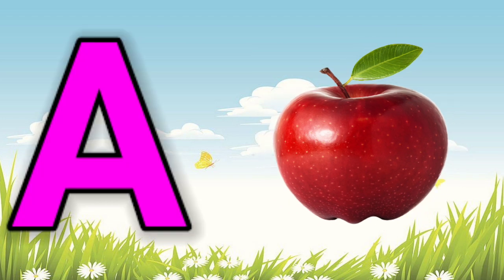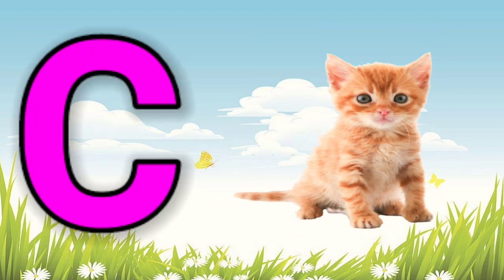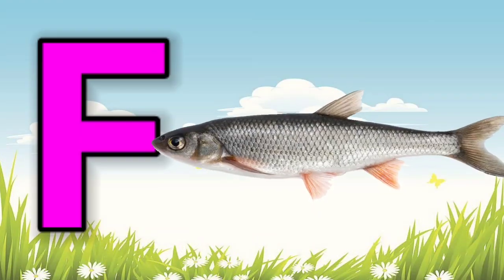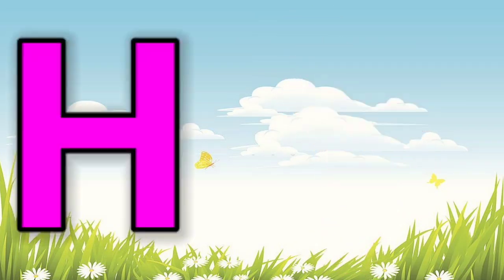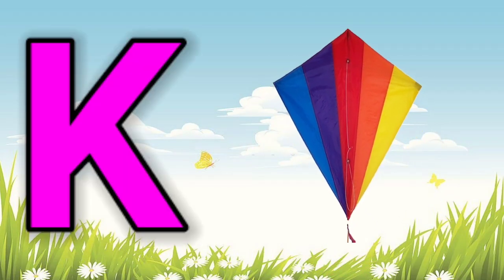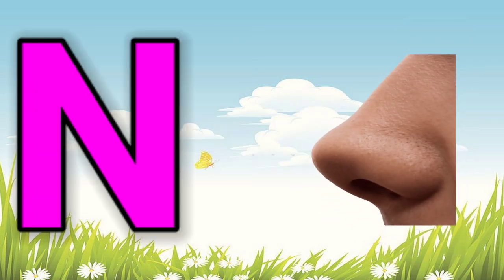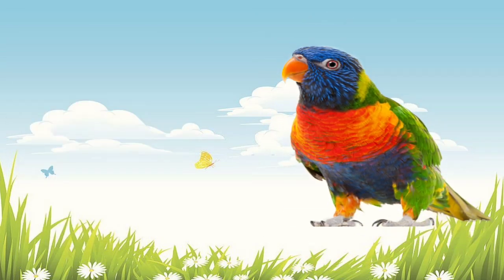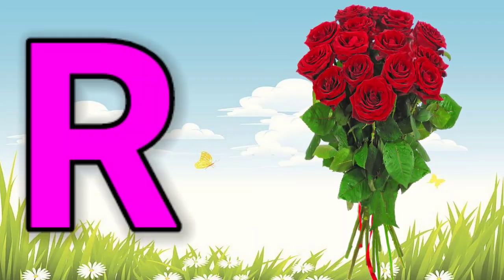a for apple b for ball c for cat d for dog, Alphabets [Phonics song] abc song, Words, abcd rhymes